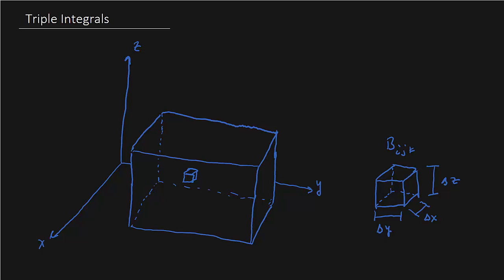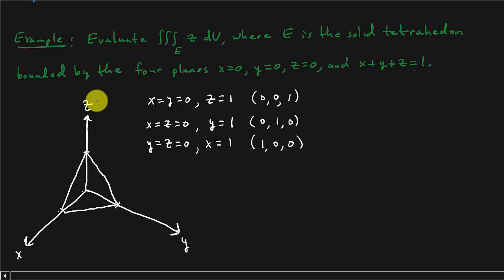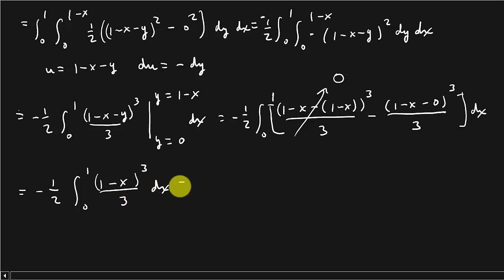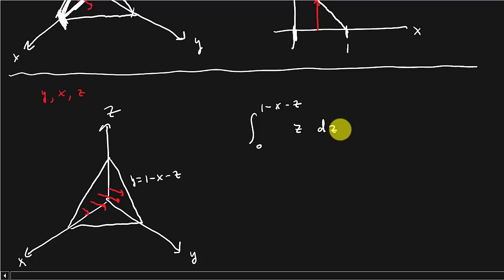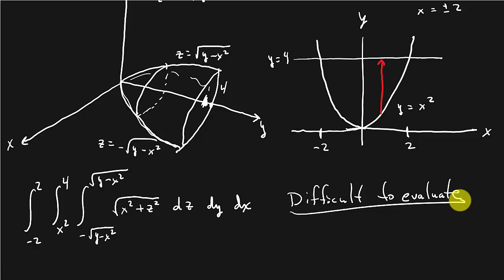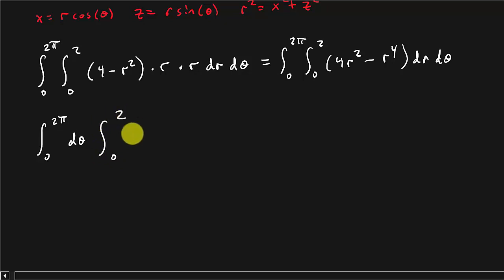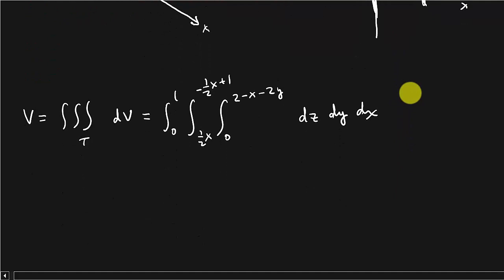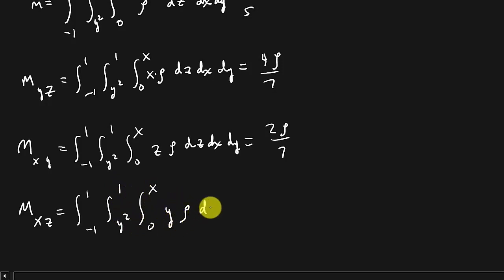Calculus - Triple Integrals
This video shows how to setup and evaluate triple integrals.